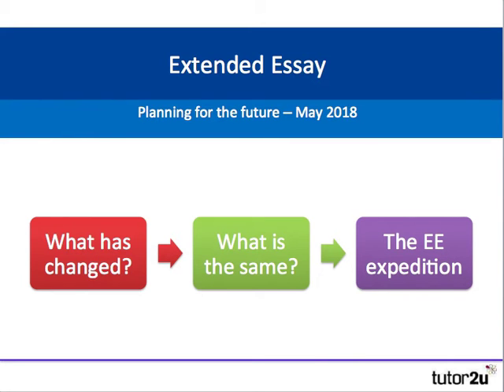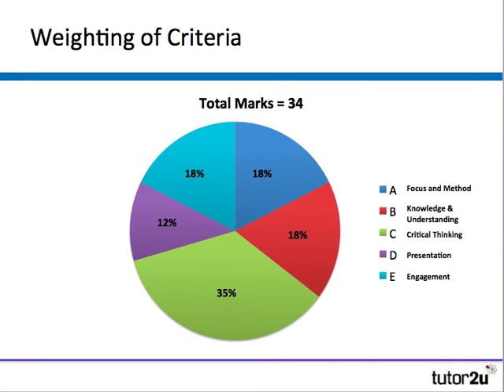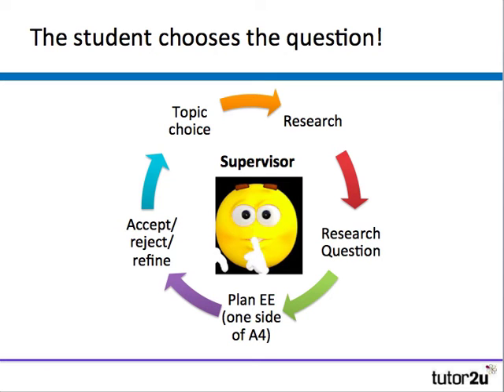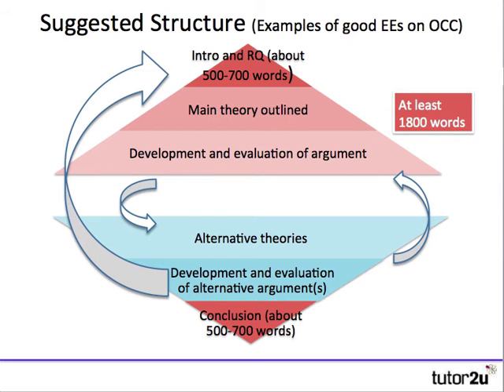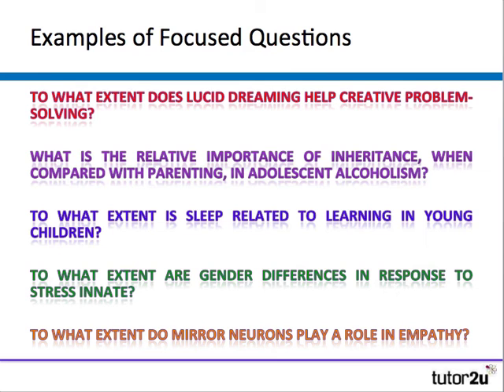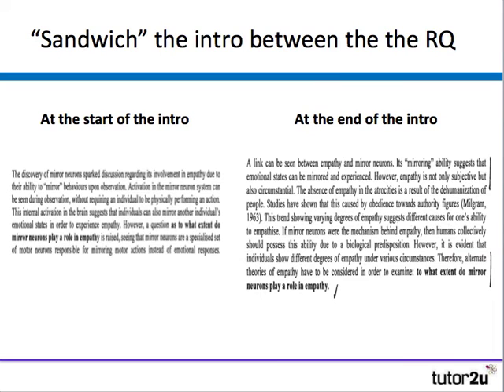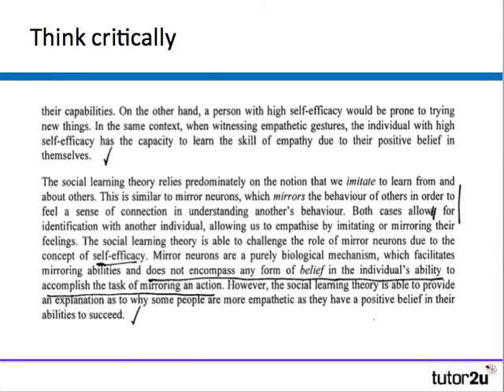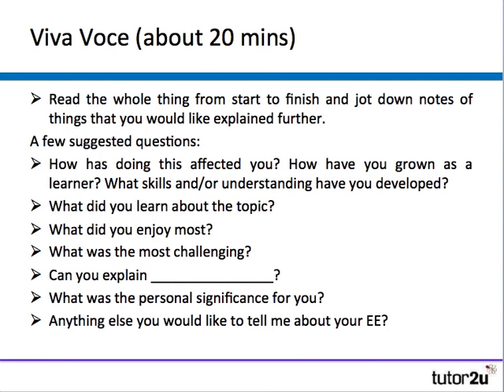IB Psychology Extended Essay: How to Support your Students Through the New Process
This IB Teacher CPD webinar gave advice to IB Psychology teachers on supporting students as they choose a topic to investigate; develop their skills of research and coherent writing; reflect on the process, and increase their understanding of behaviour from a psychological perspective. We focussed on the May 2018 requirements for the EE.